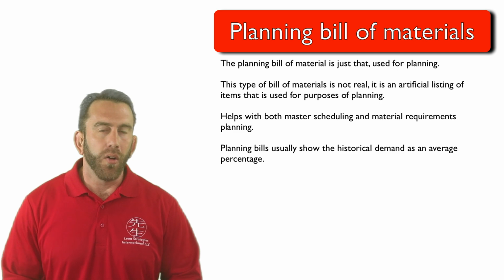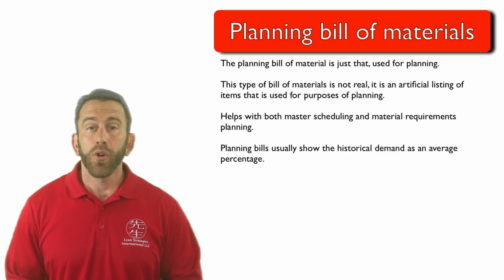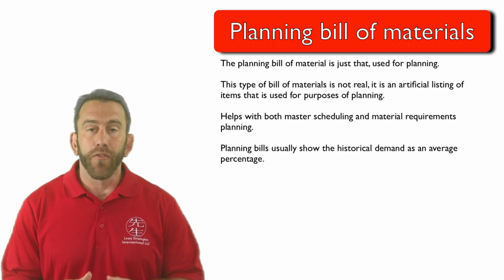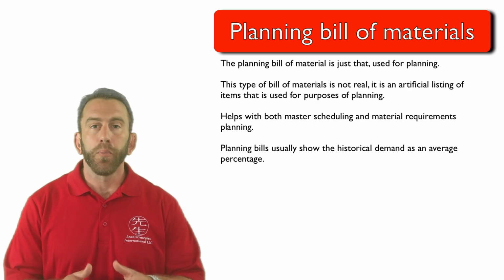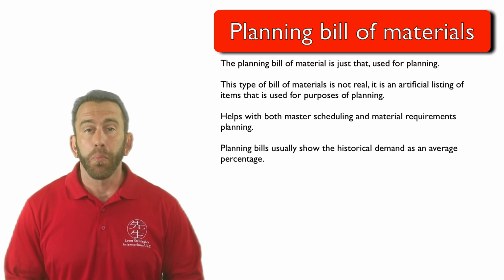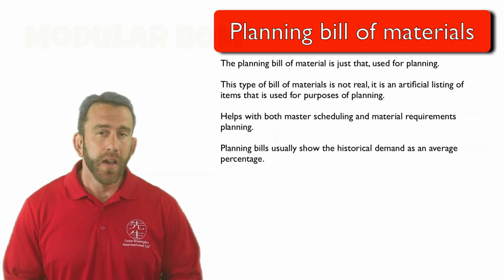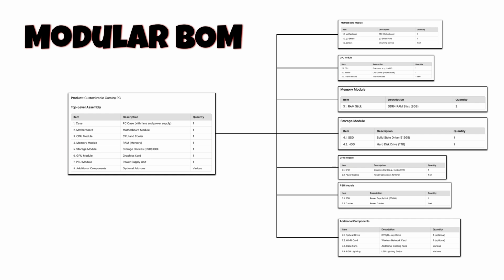Introduction to Planning bills of material in mrp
In this module, we're embarking on an exciting journey into the world of planning bills of materials. So grab your notepads and get ready to learn with me!